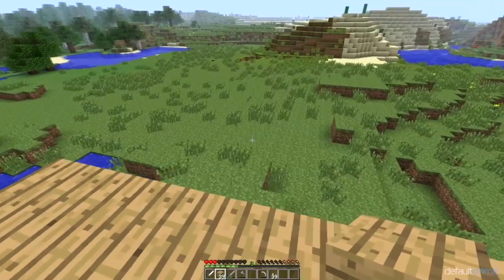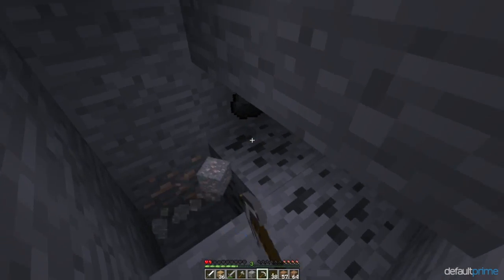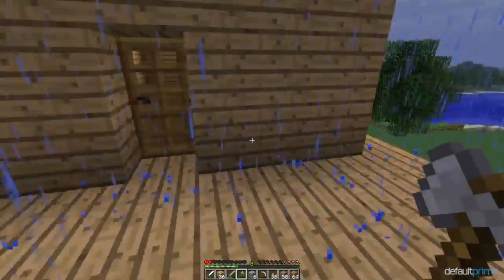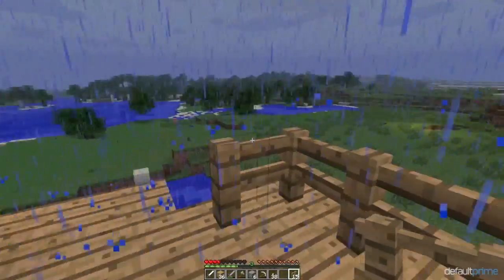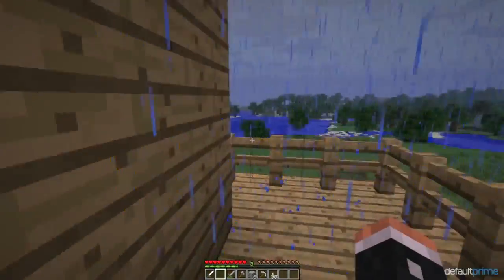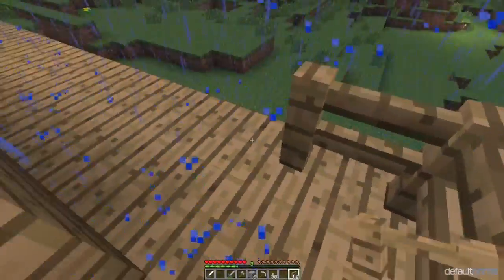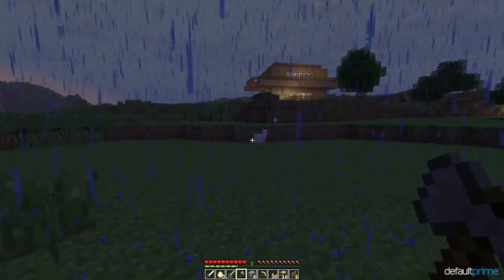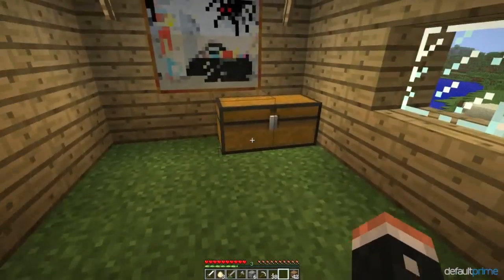Married Minecraft Part 8: The Balcony | The Bowlingotter Show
The trials and tribulations of building an addition to the house...